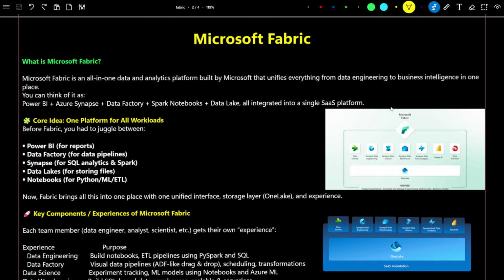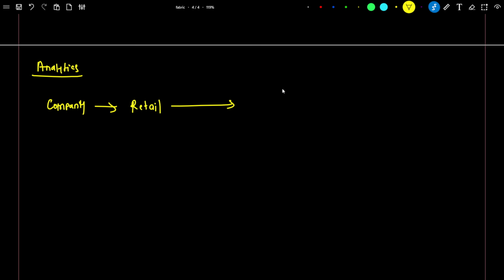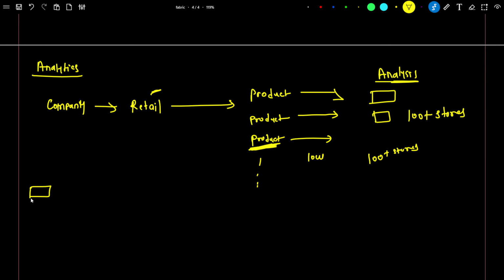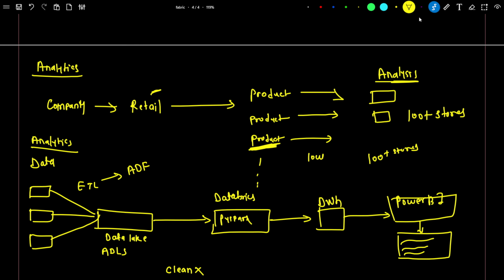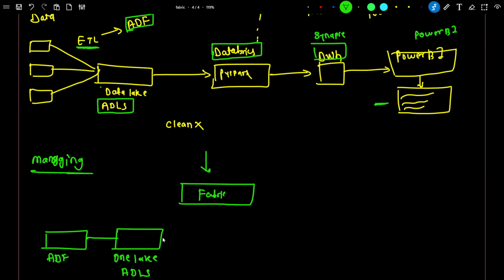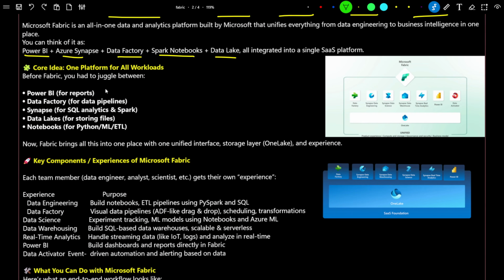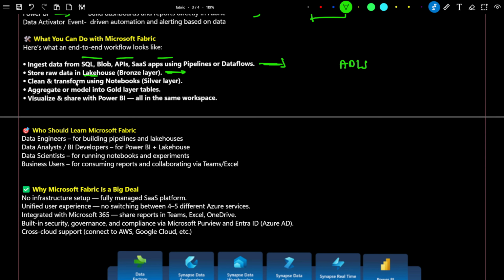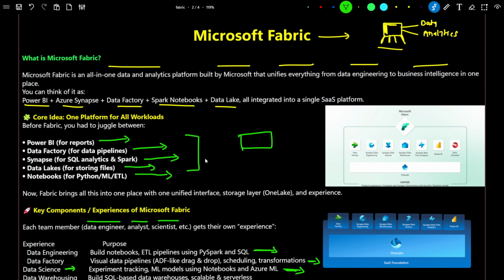🚀 Introduction to Microsoft Fabric | Microsoft Fabric Playlist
Welcome to this beginner-friendly introduction to Microsoft Fabric, Microsoft's all-in-one unified data and analytics platform! 🌐
In this video, you'll learn what Microsoft Fabric is, why it's a game-changer for data professionals, and how it combines the power of Power BI, Azure Synapse, Data Factory, and OneLake into a single, seamless platform.

🎯 What you'll learn:

Key components: Lakehouse, Pipelines, Power BI, Notebooks
Medallion architecture (Bronze, Silver, Gold)
Fabric vs Azure Synapse
Real-world use cases and why you should learn it in 2025

Whether you're a data engineer, analyst, Power BI developer, or business user, this is the perfect place to start!